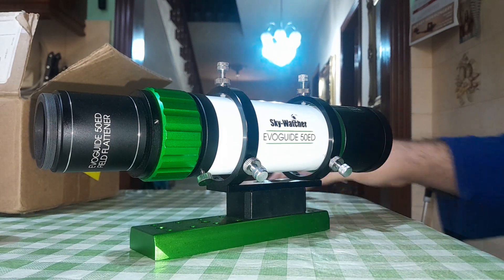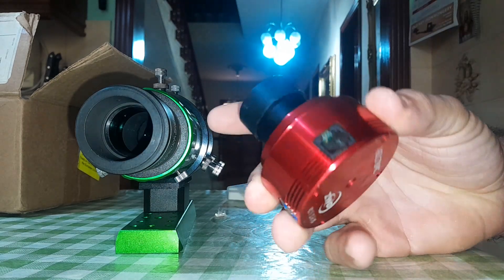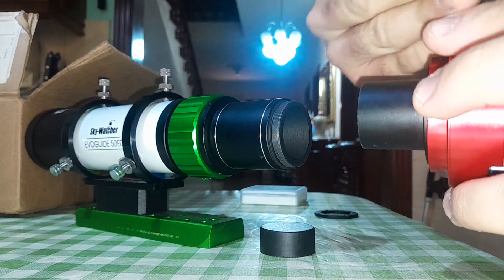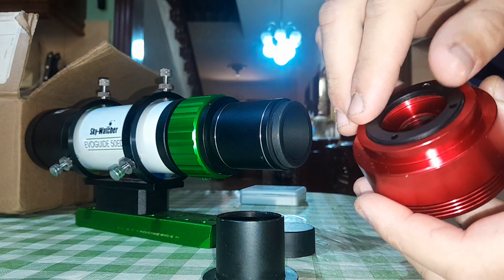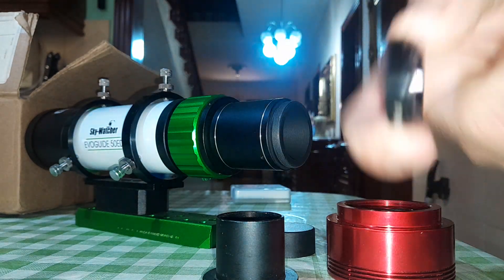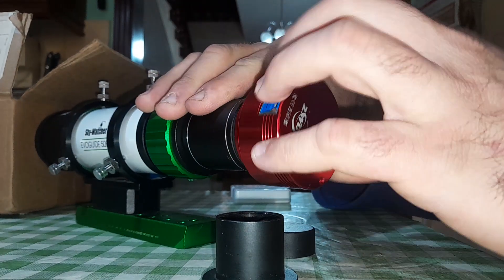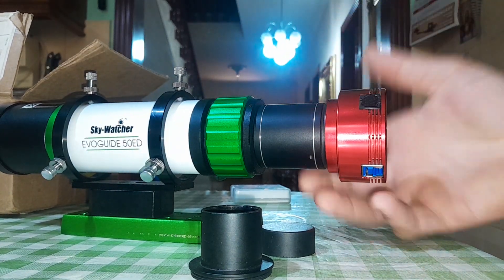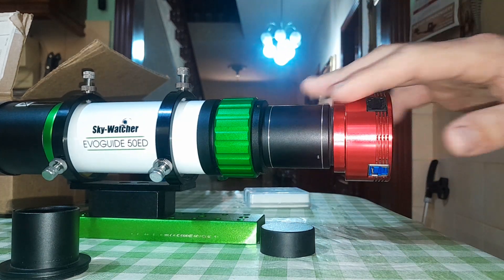how to reach focus when using a filter with the skywatcher evoguide 50ED flattener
the stock evoguide 50ED flattener has less backfocus than the starizona field flattener but it is less expensive, in this video i will show you how you can use the cheaper one and still reach focus with your astronomy cameras